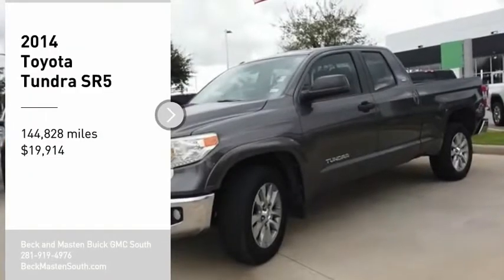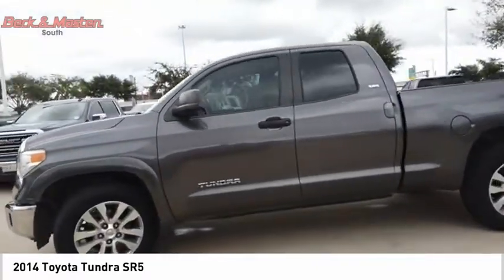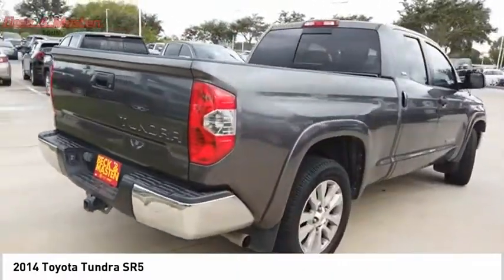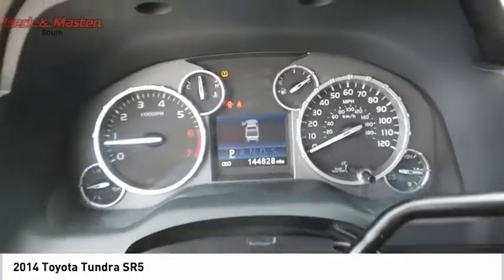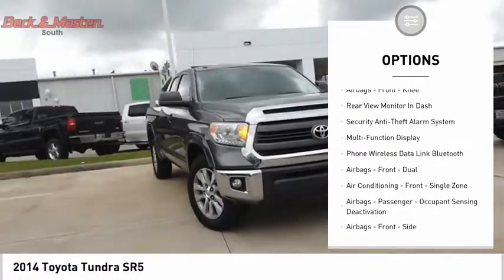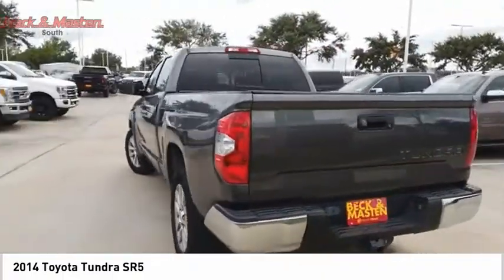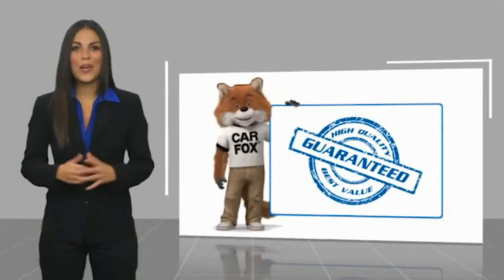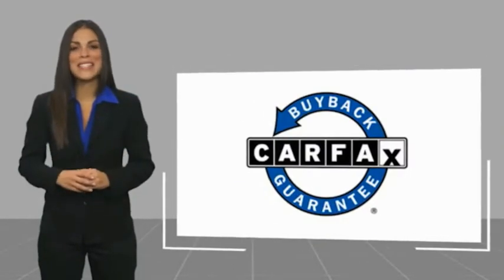2014 Toyota Tundra R472352B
2014 Toyota Tundra SR5

This Magnetic Gray Metallic 2014 Toyota Tundra SR5 might be just the double cab for you.  It comes with a 8 Cylinder engine.  We've got it for $19,914.  For a good-looking vehicle from the inside out, this double cab features a suave magnetic gray metallic exterior along with a graphite interior.  Want to learn more? Call today for more information.